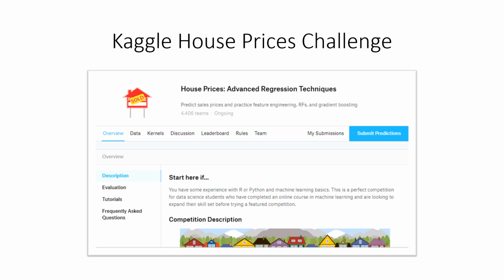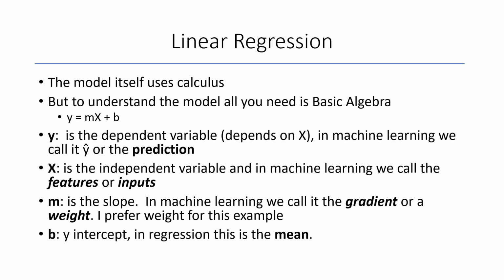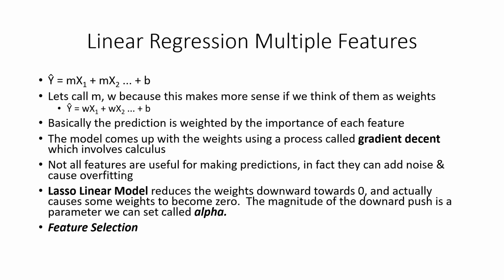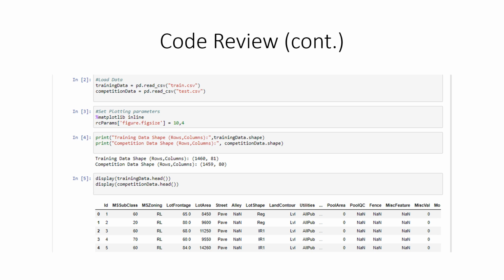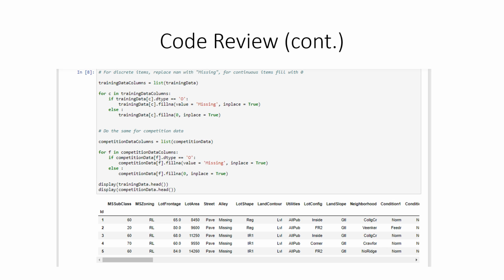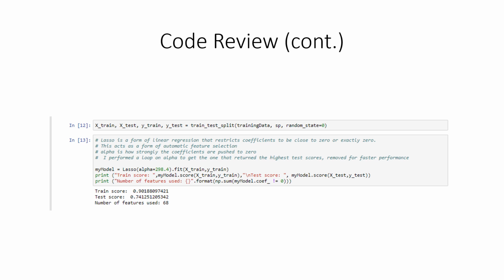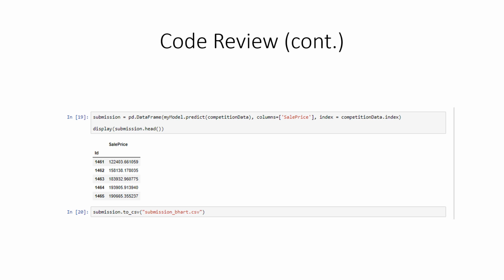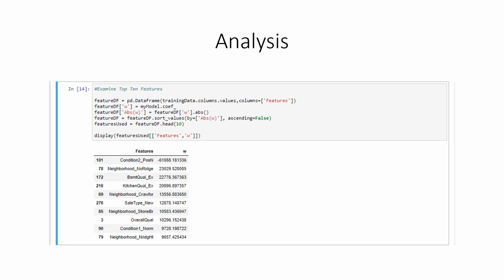Kaggle House Price Challenge - Python Linear Regression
This is a walk through of how I solved the Kaggle House Price Challenge using a special linear regression algorithm in Python (Scikit Learn) called Lasso.  This is quick and dirty with detailed explanations of the code and how the algorithm works.